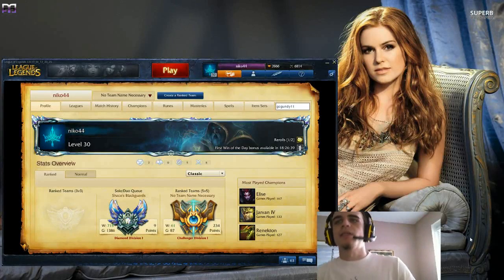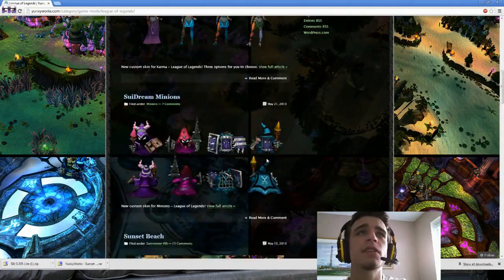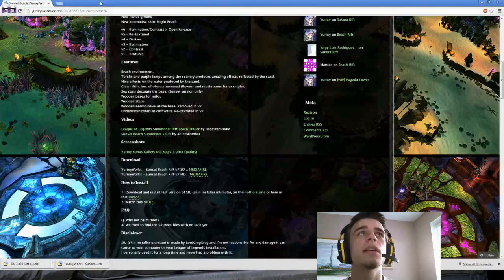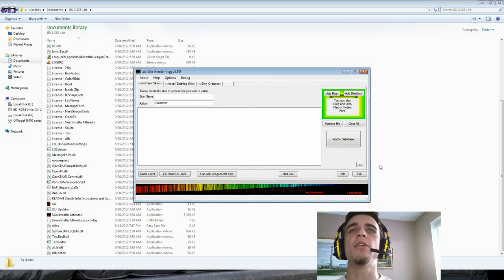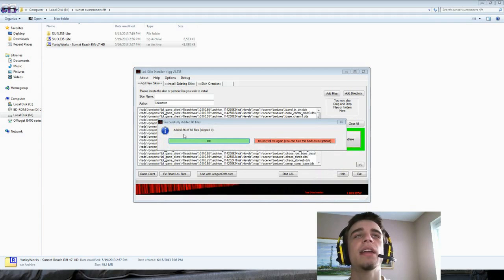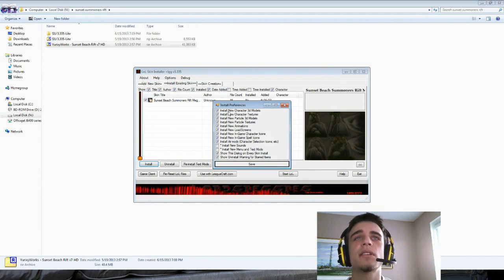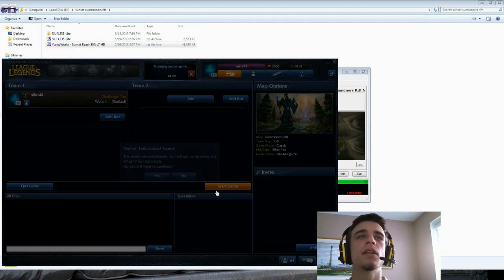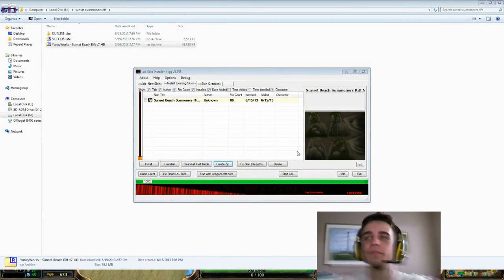Tutorial: How to install custom map skin for Summoner's rift by Niko44 (Sunsetbeach skin)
in this video Niko44 will show you, where you can download custom map skin, and how install it